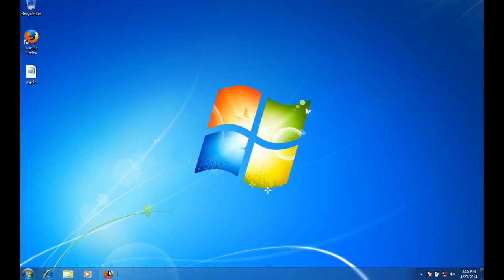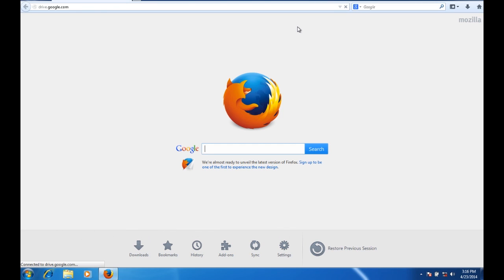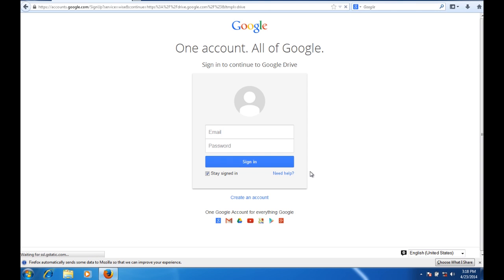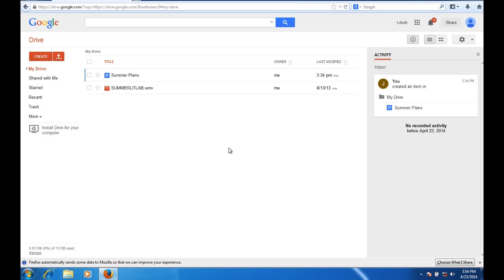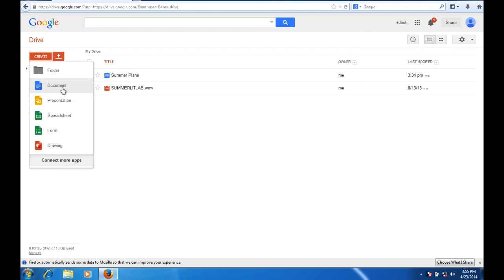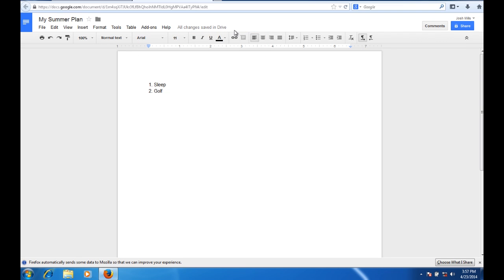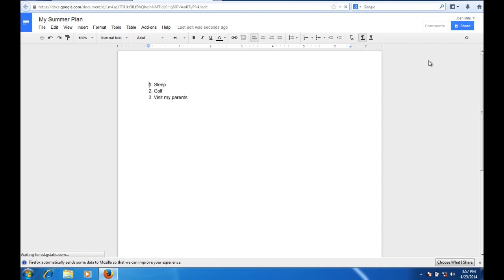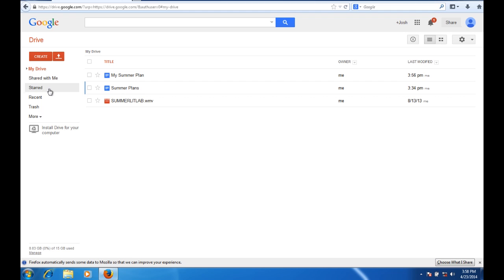Google Drive Introduction